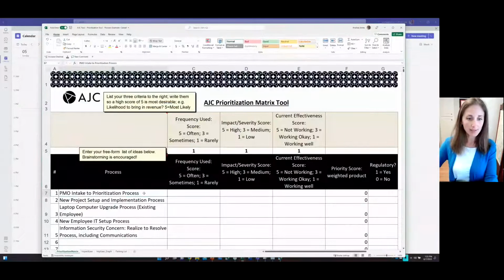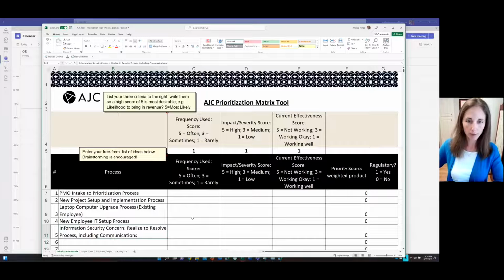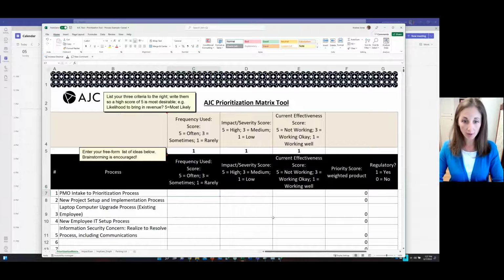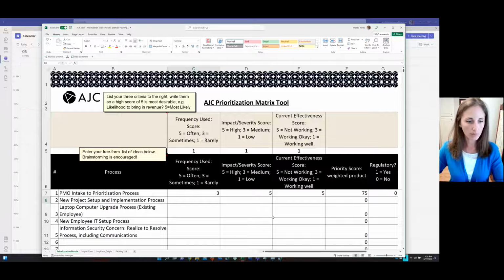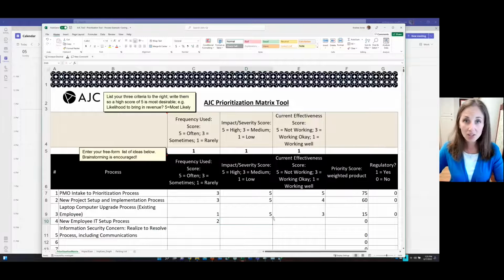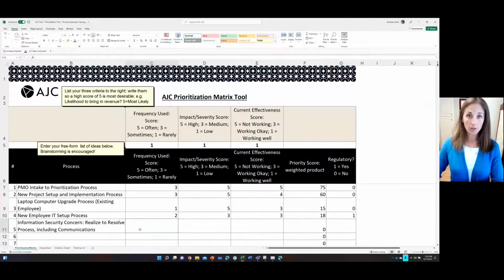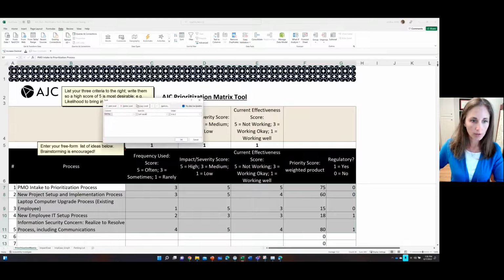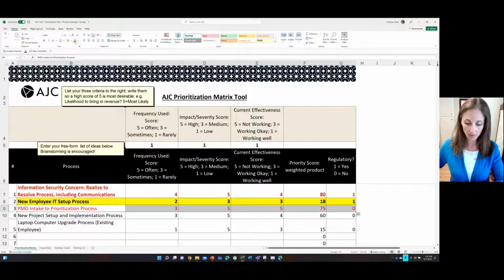How to use AJC's Prioritization Matrix for Processes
AJC's Prioritization Matrix helps prioritize not only projects, but processes that need to be improved as well. Watch this short video to learn how.